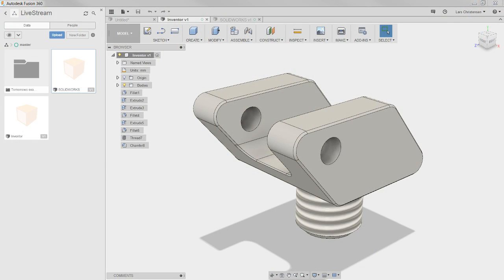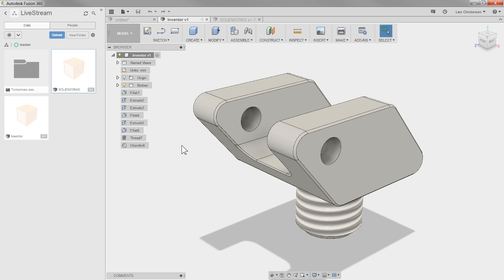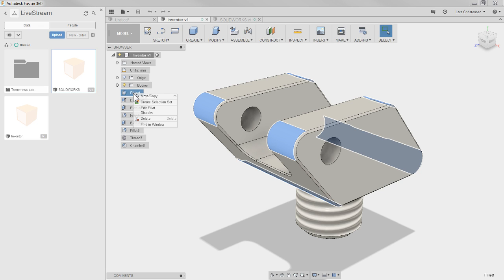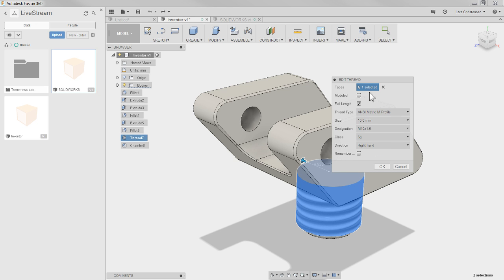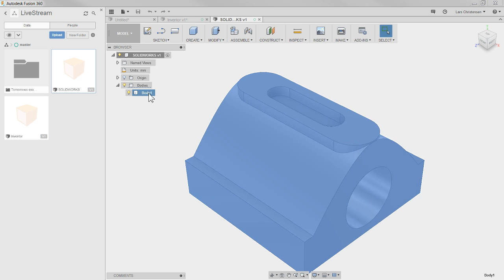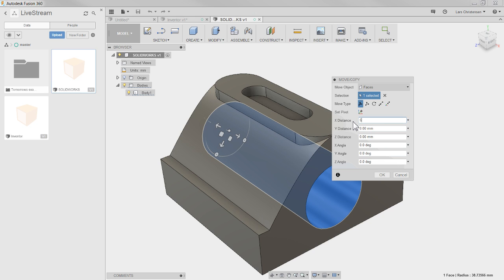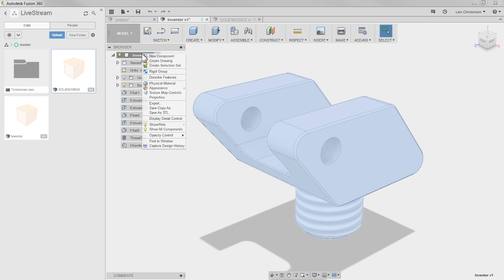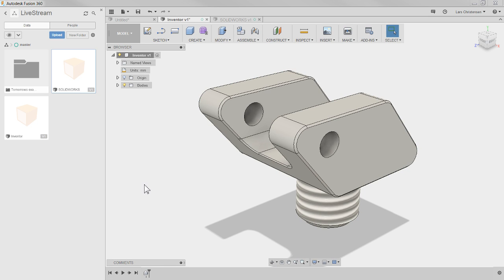Fusion 360 What's New Highlights for May 2017 — And Your Comments & Questions — LarsLive 08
Live Stream — I'll share my favorite What's New Highlights for May 2017, This is Fusion 360 AND we will chat about your comments and questions.